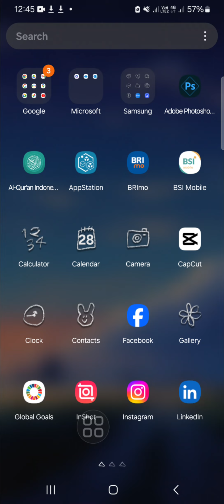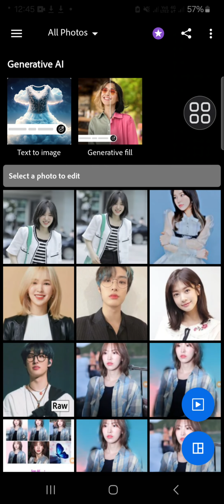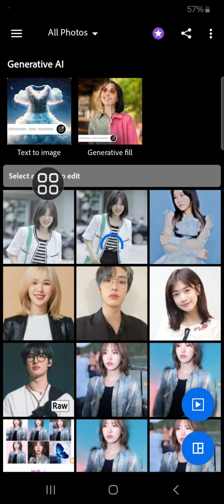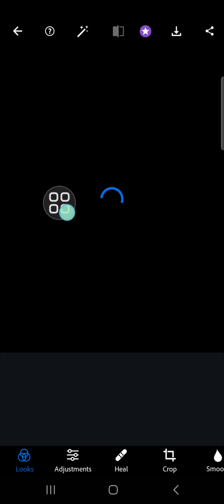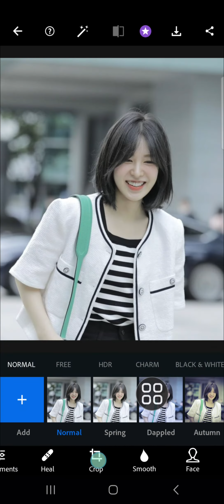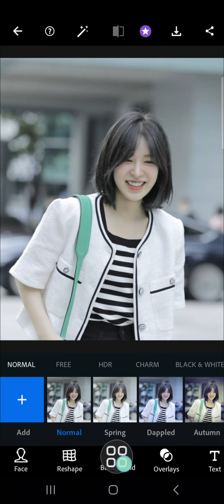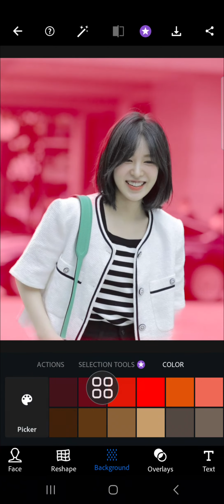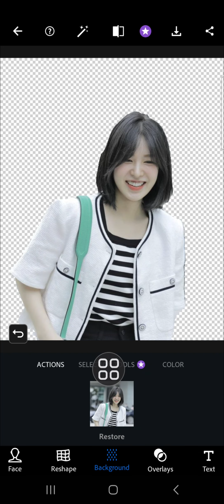✅ QUICKSTART: How To Easily Cutout Photo in Best Tool Adobe Photoshop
Welcome to our Quickstart guide on how to easily cut out a photo using the best tool for the job – Adobe Photoshop! This tutorial is designed for those who want fast and efficient results without compromising on quality. Perfect for beginners and pros alike!
In this video, we'll walk you through the essential steps to master the cutout process. With Adobe Photoshop’s powerful features, you can isolate subjects from any background with precision and ease.